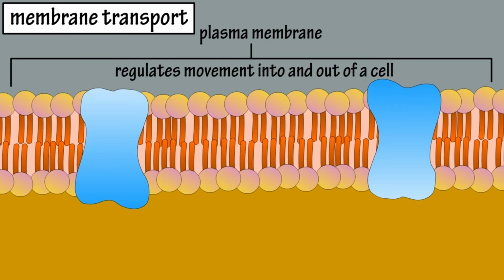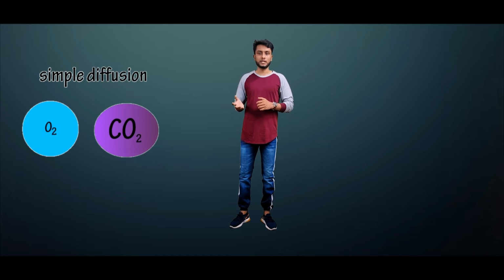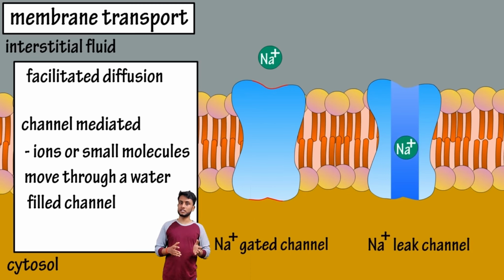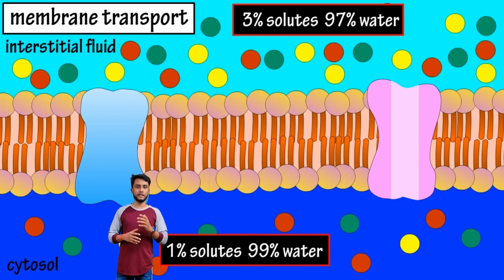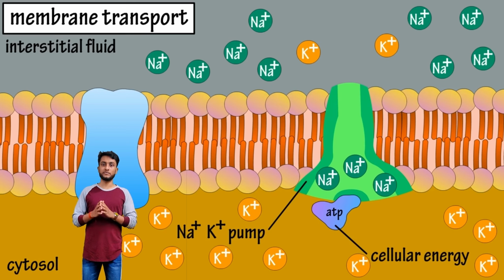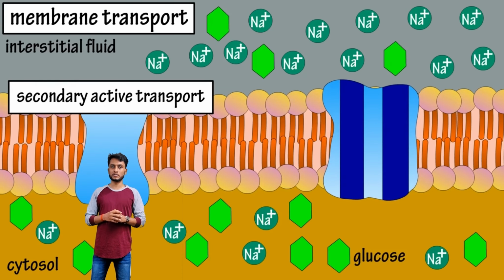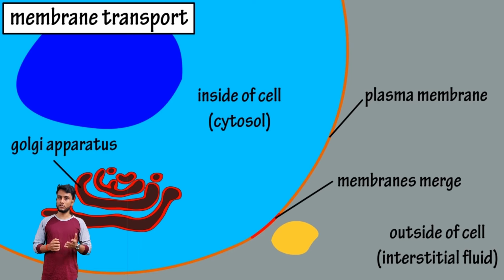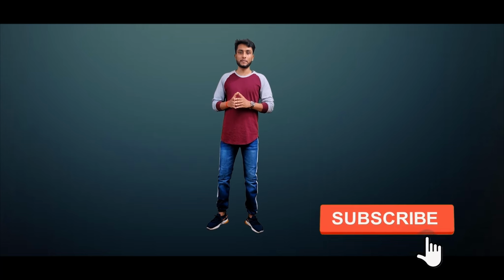Cell Biology | Membrane Transport System | Part 3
This is the third part of Cell Biology. In this series of videos we will discuss all the important topics of Cell Biology in complete detail in english language.
In Part -3 video we have discussed an all the types of transport system available in the plasma membrane.
Types of Transport mechanism present on the plasma membrane for transfer of solutes or molecules in and out of the cell

00:00 Channel Intro
00:18 Membrane Transport Introduction
00:36 Types of Transport Mechanism
00:52 Passive Transport
02:07 Simple Diffusion
02:42 Facilitated Diffusion
04:22 Osmosis
05:35 Active Transport
11:44 Outro

If you like this type of videos subscibe to Padhobio for more videos like this.
We make video for school students as well as NET syllabus.